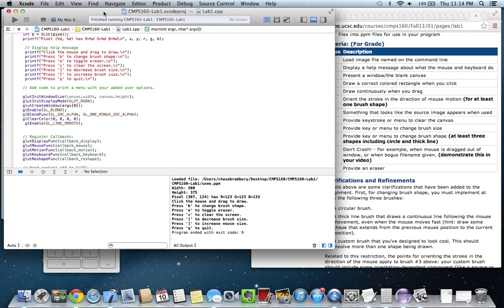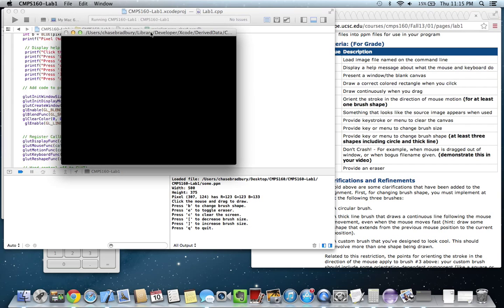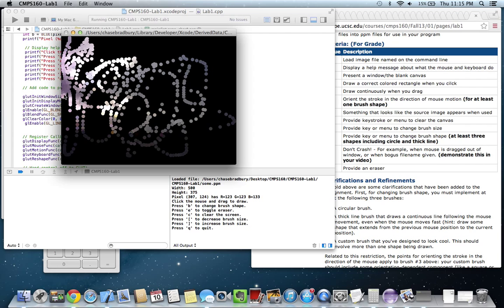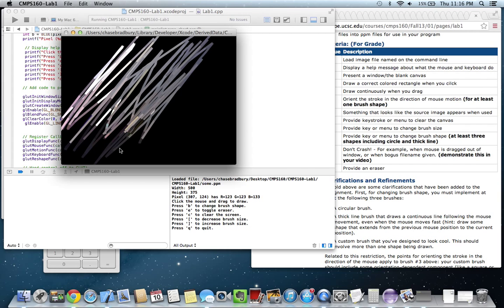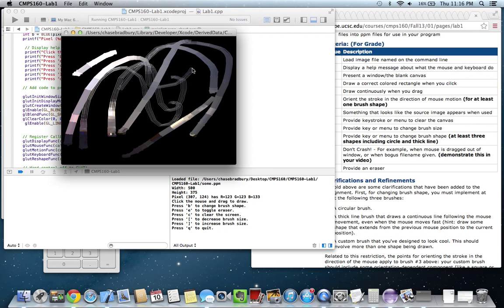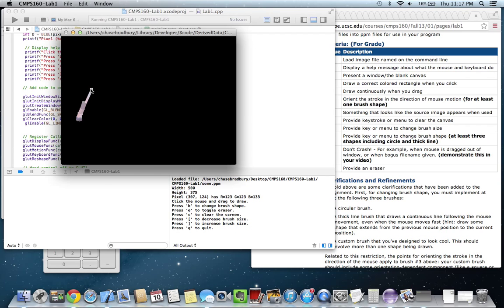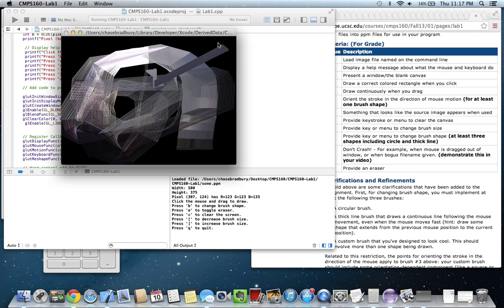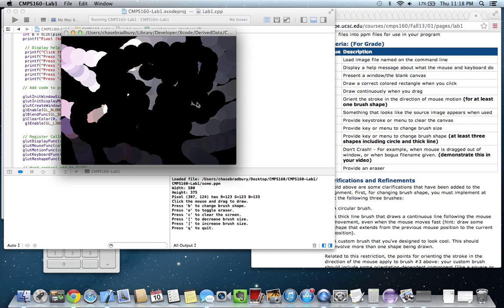CMPS160 Lab1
CMPS 160 Lab 1 video submission for William Bradbury